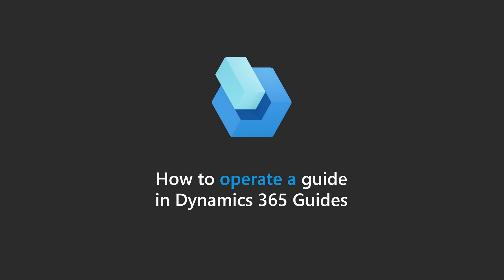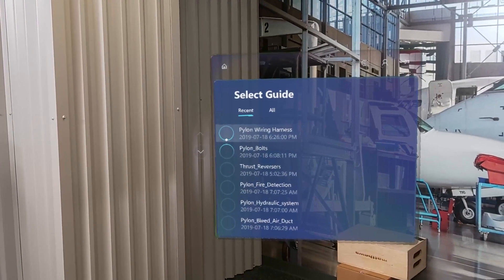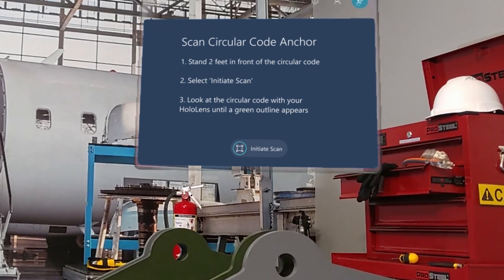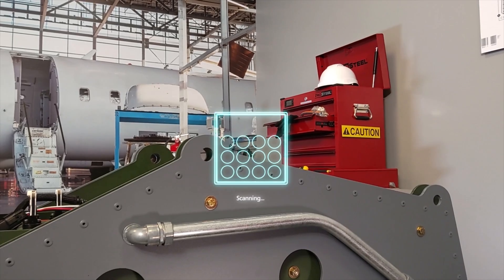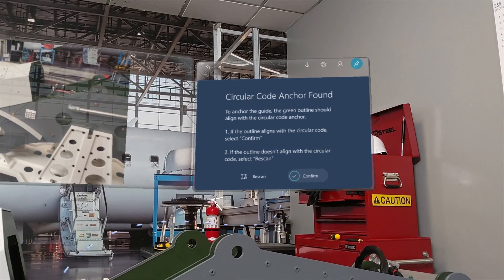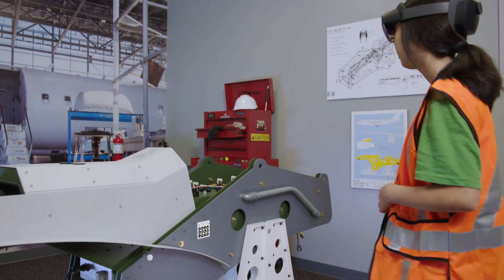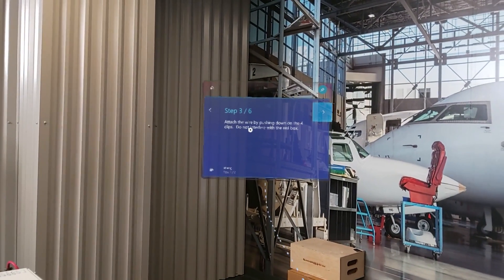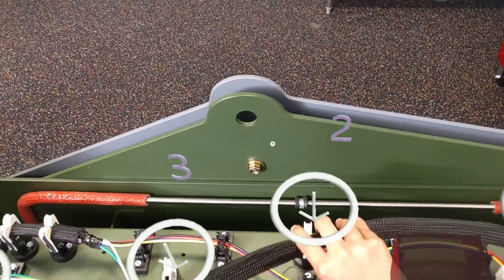How to operate a guide in Microsoft Dynamics 365 Guides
In this video, new Dynamics 365 operators will learn how to use a guide and authors will understand how people will use the guides they create to accomplish real-world tasks.